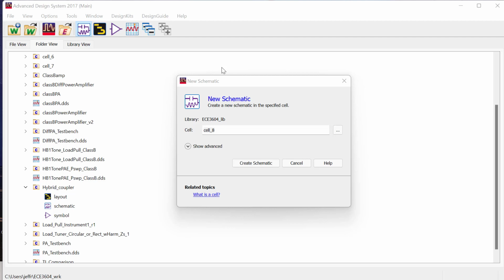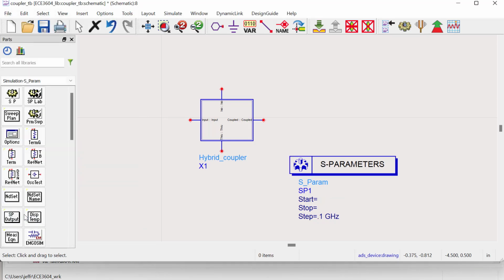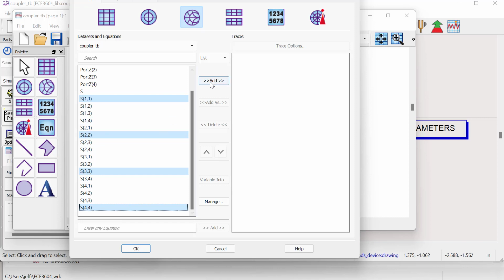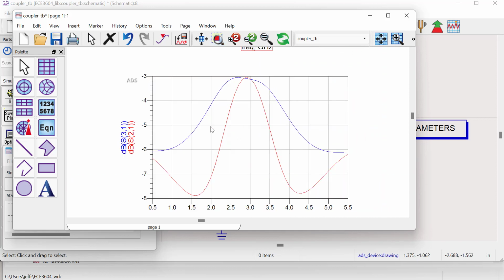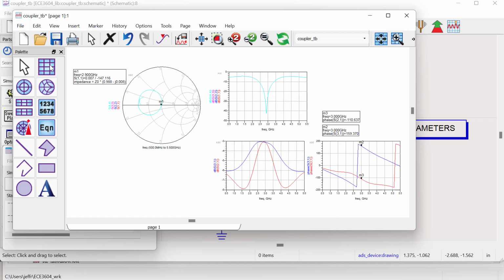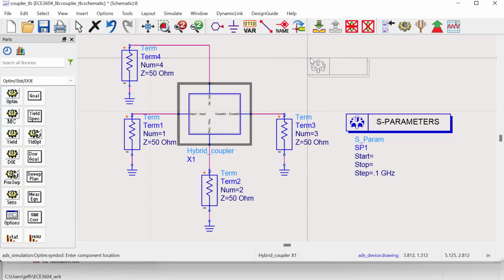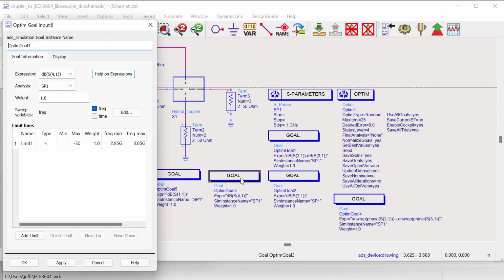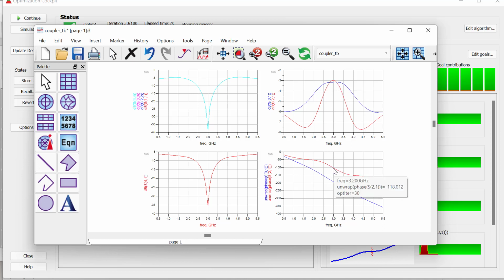ADS - Simulate and Optimize a Quadrature Hybrid Coupler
In this video, we simulate the hybrid coupler we designed in the last video and use the optimization engine to optimize its performance centered around 3GHz.

Ideally the coupler should split signal evenly between the Thru and Coupled ports and they should have a 90 degree phase difference between them.